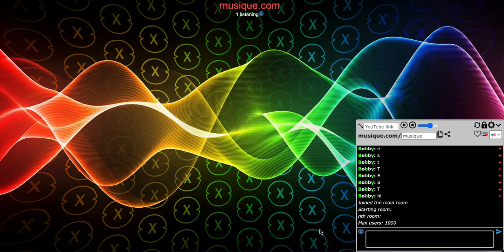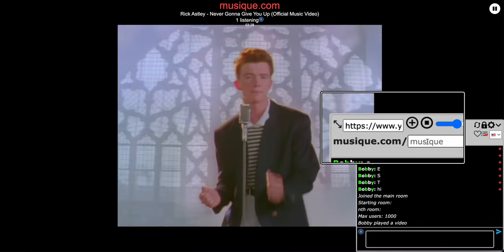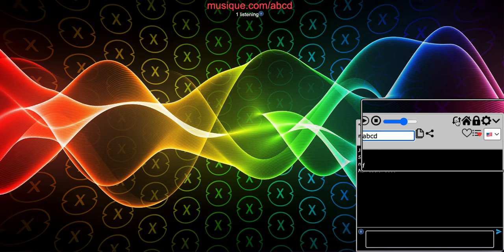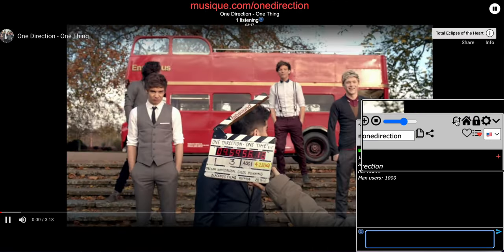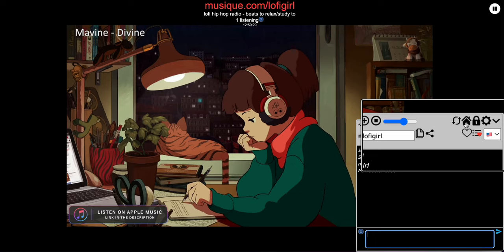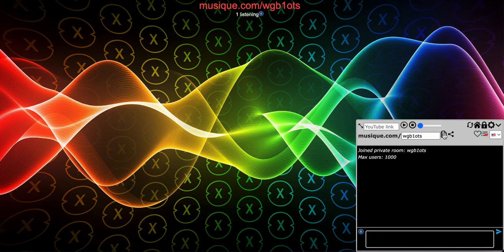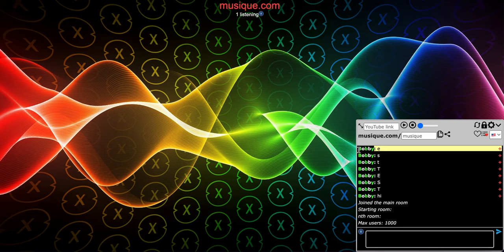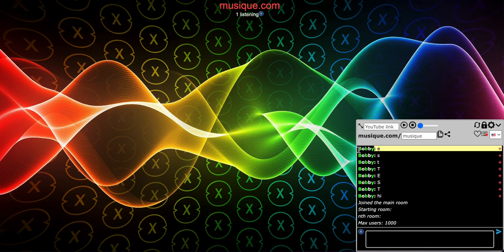RIP Discord Watch Together